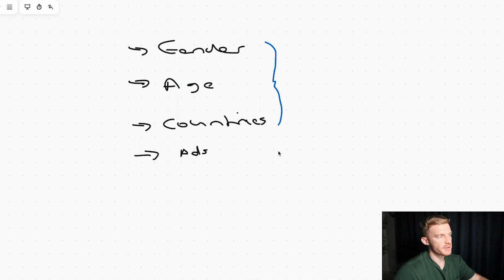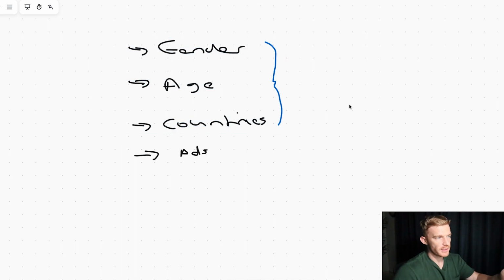The Easy Way We Scale Our Facebook Ads With CBOs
In this video, I explain how we scale our CBO campaigns.

Are you a high-ticket coach who wants us to scale all your ads for you?